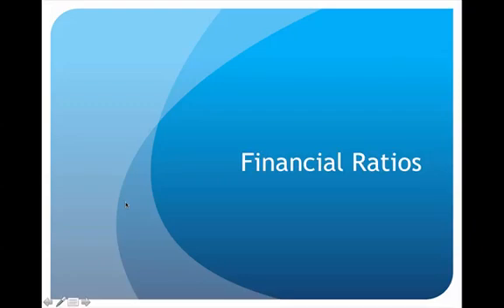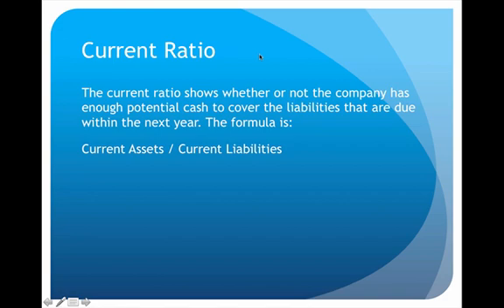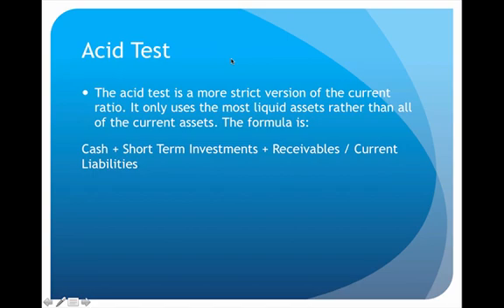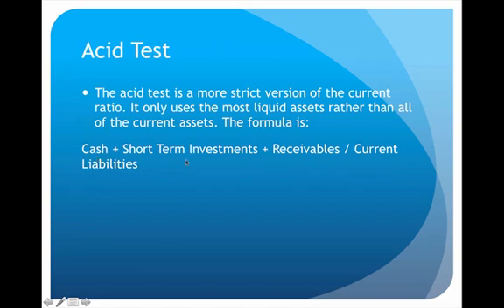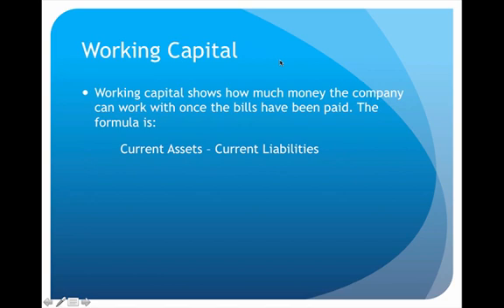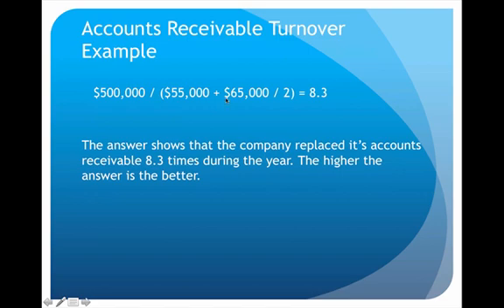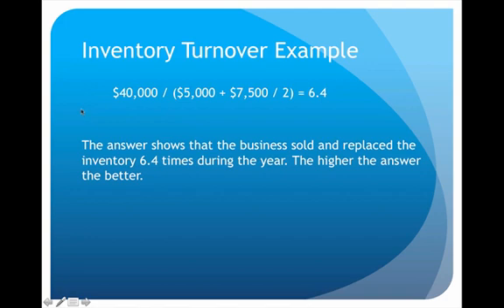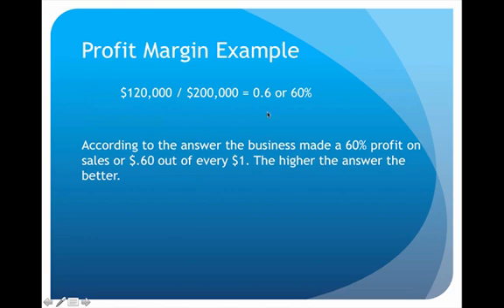Financial Ratios Lecture